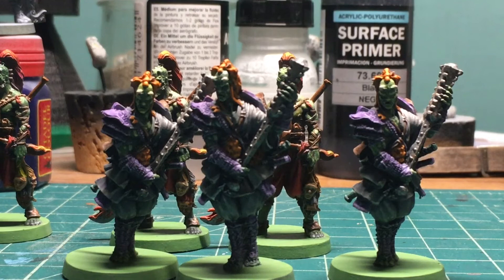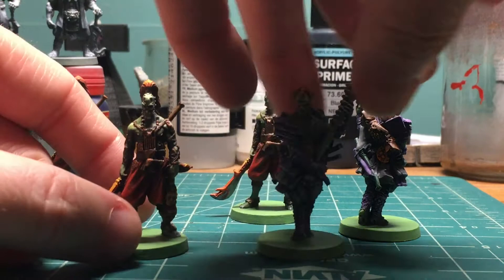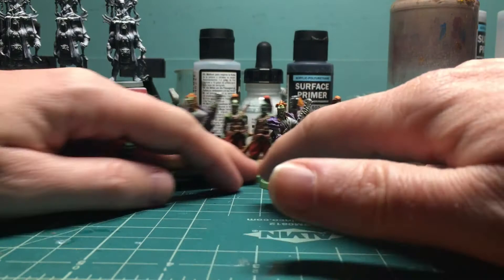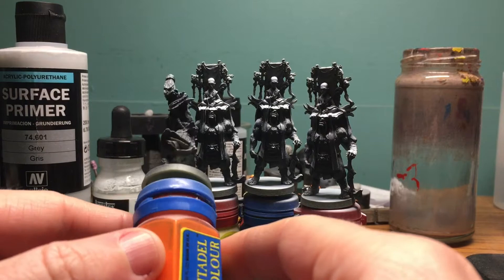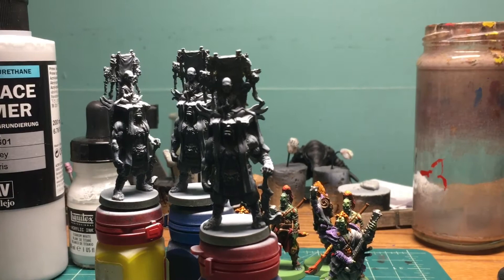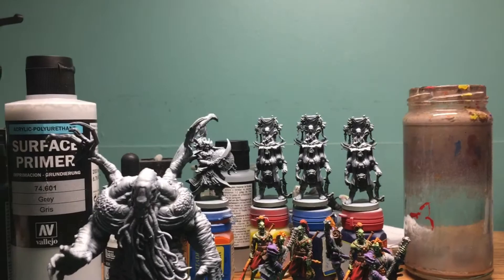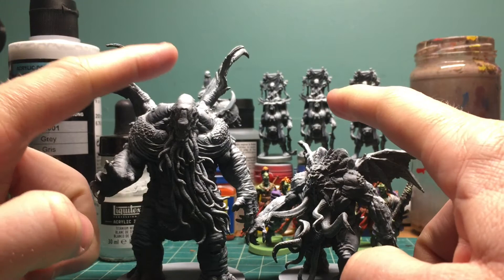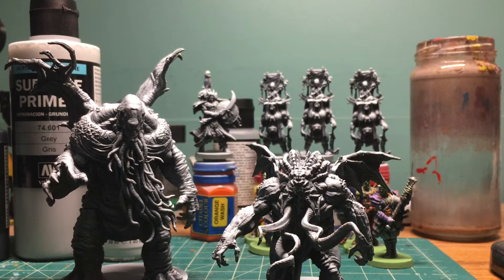Bushi are done (again), on to important turtle people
Work in Progress update on these turtle clan bushi from Rising Sun the Board Game by CMON

These models are from Jason’s (aka Jasonalwaysready) copy of Rising Sun.